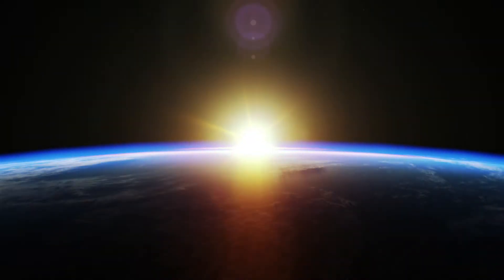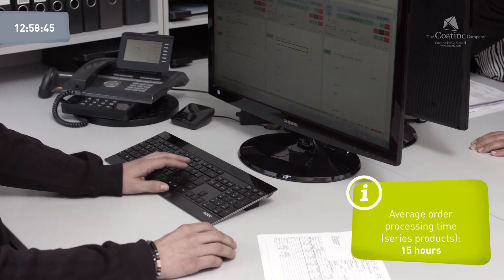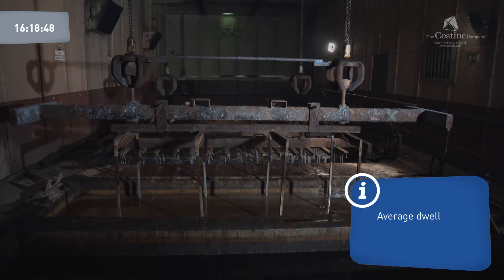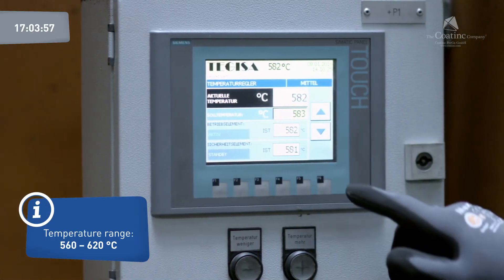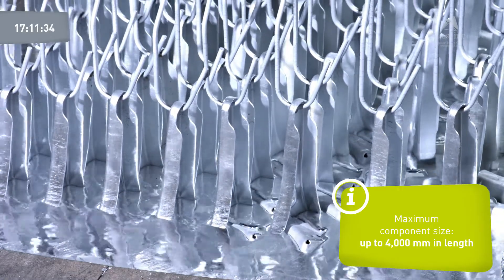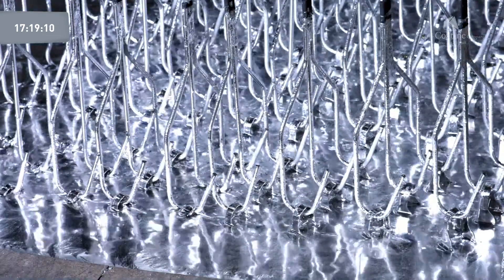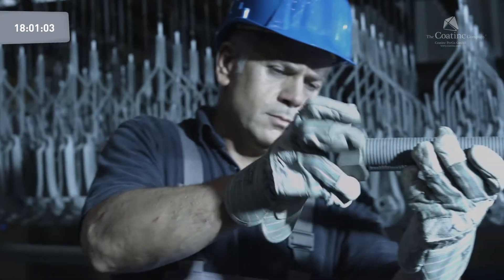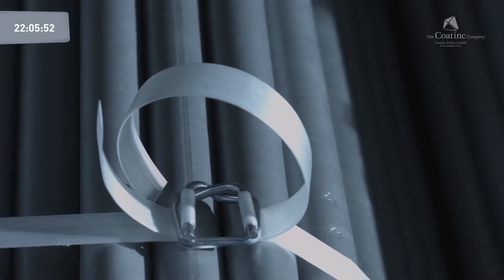Precision Galvanizing Movie – Coatinc PreGa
High-temperature galvanizing is a more advanced hot-dip metal coating process, where steel components are coated in a ceramic-lined, induction-heated pot at temperatures between 560 and 630 °C. Depending on the customer’s specification, very thin coats of zinc ranging from approximately 25 µm up to 80 µm in accordance with DIN EN ISO 1461 may be applied. The protective effect of a high-temperature zinc alloy layer is identical to that obtained in a normal-temperature galvanizing process. The benefits of this process also include special product properties such as accuracy of fit, coatability and greater surface hardness.